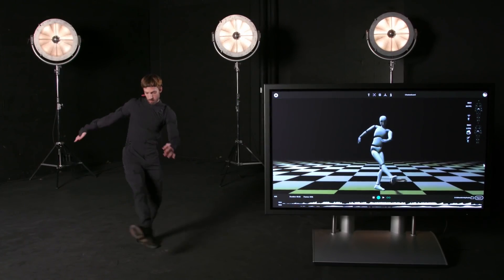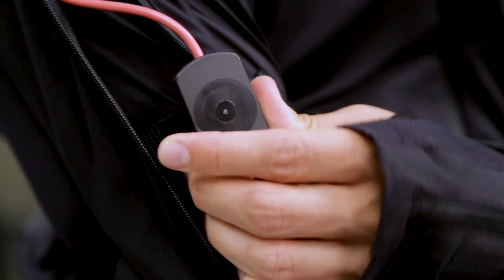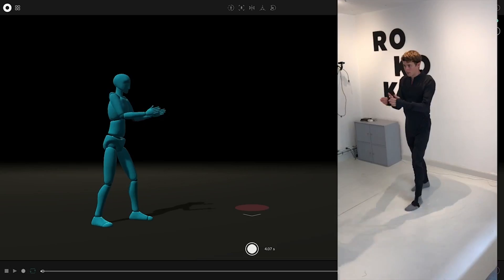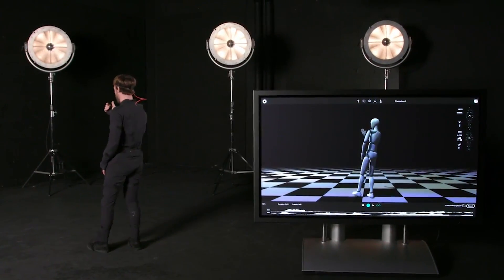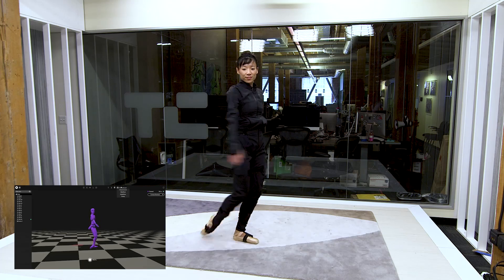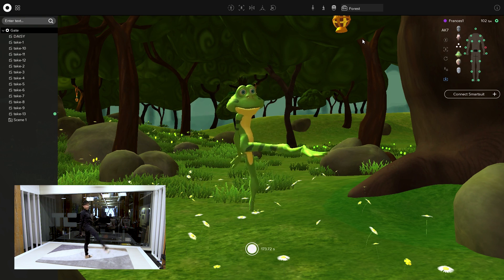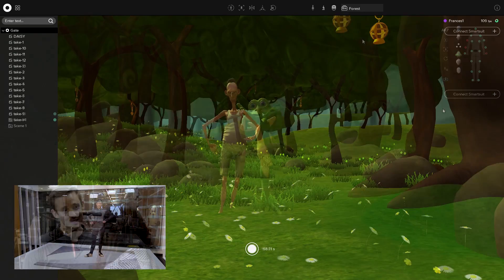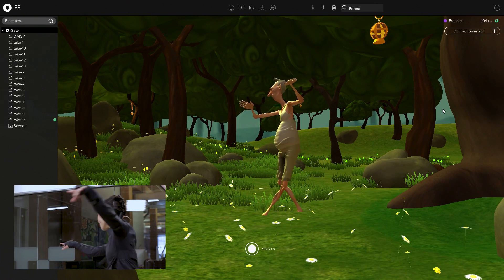Rokoko's Smartsuit Pro aims to make motion capture affordable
Make Hollywood-quality animations at low-budget prices with this motion capture suit. At $2,000 including the software, Rokoko's Smartsuit Pro is revolutionizing motion capture by making it more affordable than previous technologies.